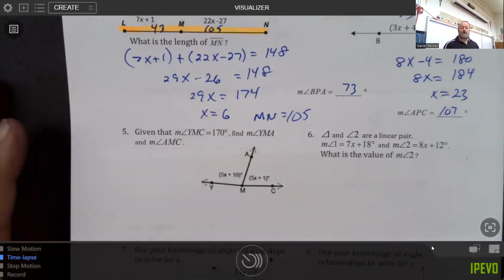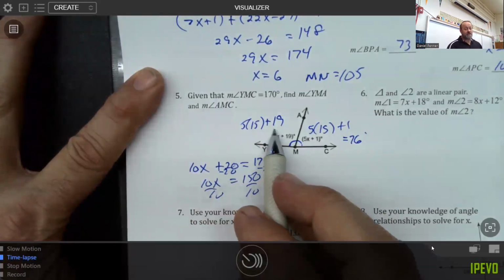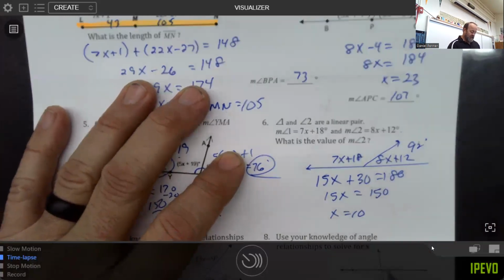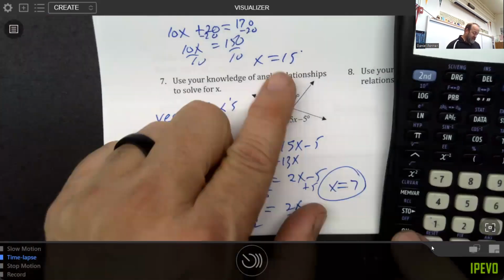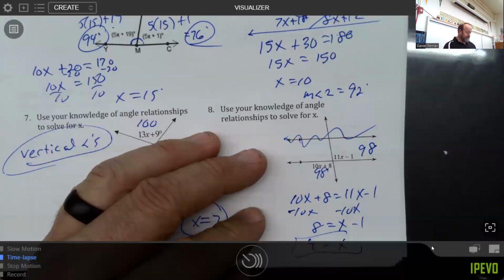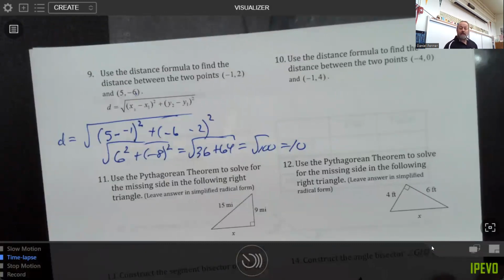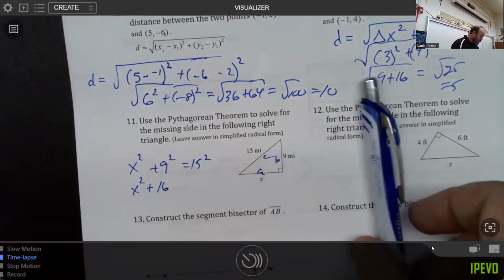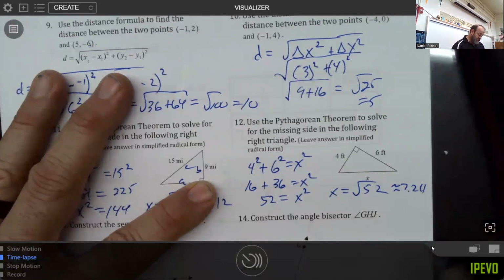Geometry Fall Final Review #5-12